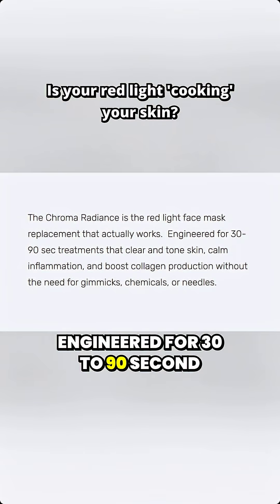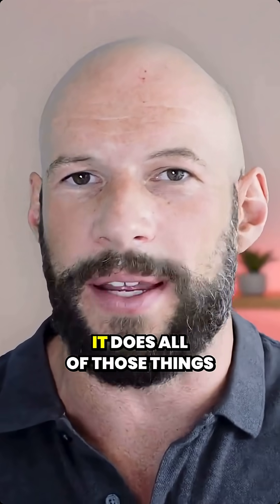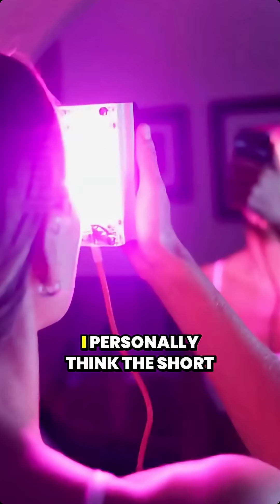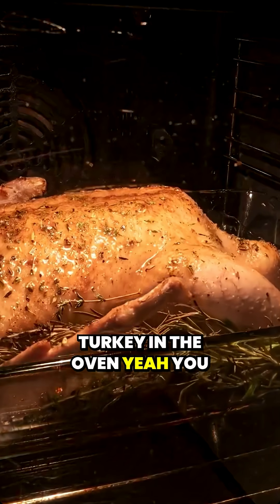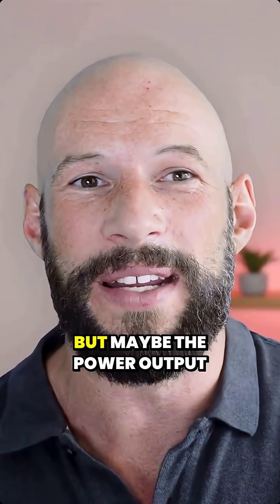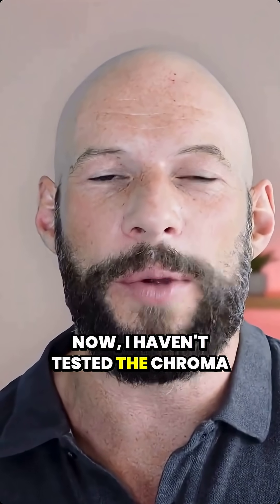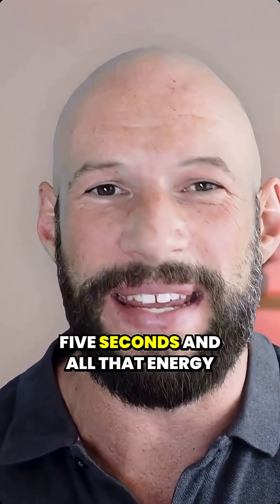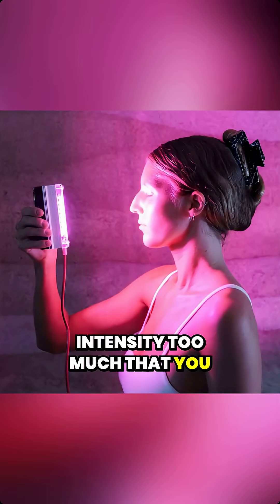Red Light Therapy for Skin: Why Dose and Treatment Time Matter | Light Therapy Insiders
Short red light therapy sessions usually mean higher intensity. For skin, more power isn’t always better. The right dose over the right time matters to support collagen, calm inflammation, and avoid unwanted skin stress.